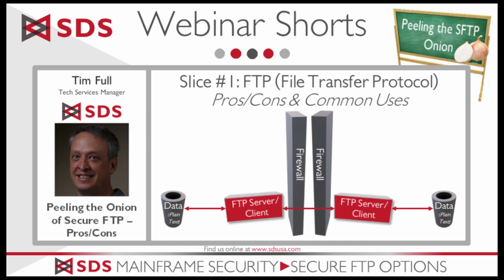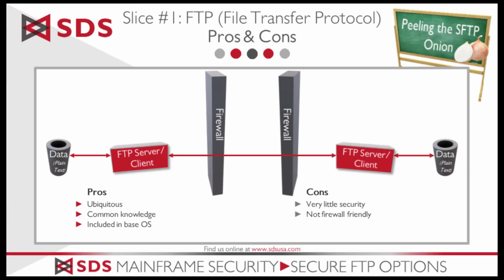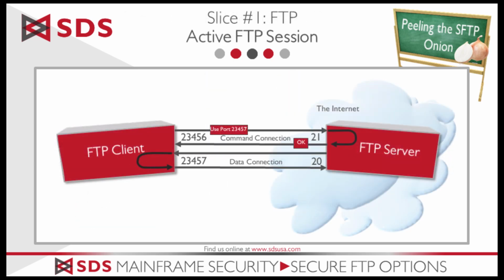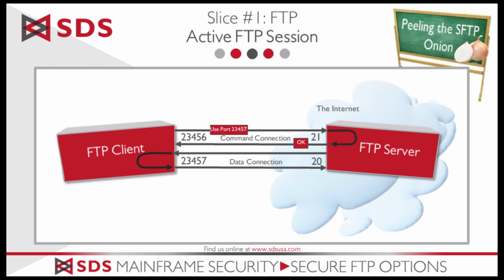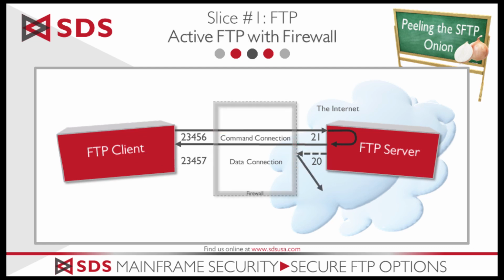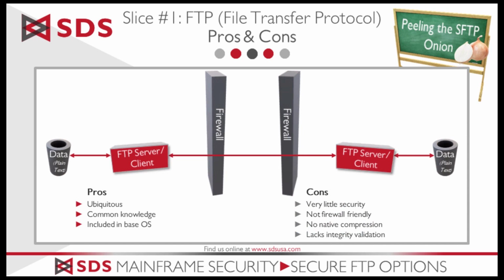FTP - Layer #1 of the Secure FTP Onion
The first layer in the File Transfer onion is: FTP (File Transfer Protocol).  Background information along with Pros & Cons and Common Uses of FTP are provided in this short video.

View the full length webinar and other clips from it on Vimeo

Tectia® SSH is an SSH Communications Security product and is paired with VitalSigns for FTP™ from SDS to provide fully secure file transfers to and from the mainframe without changing JCL scripts.